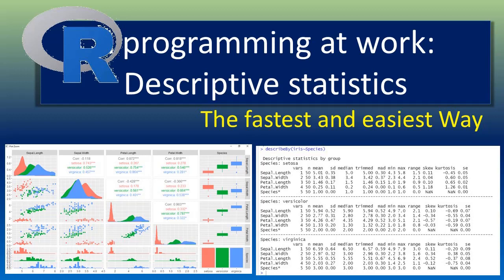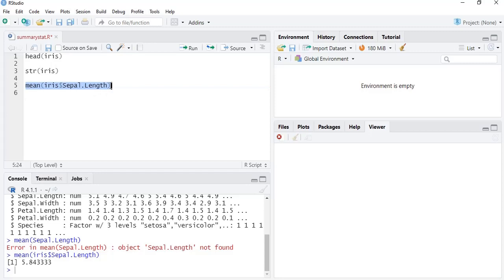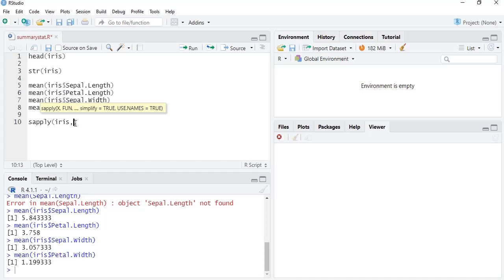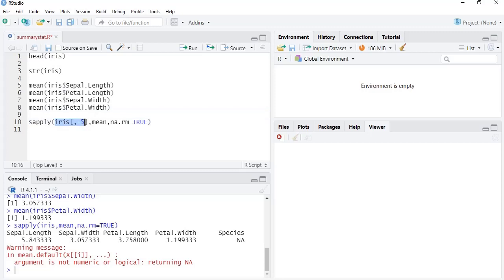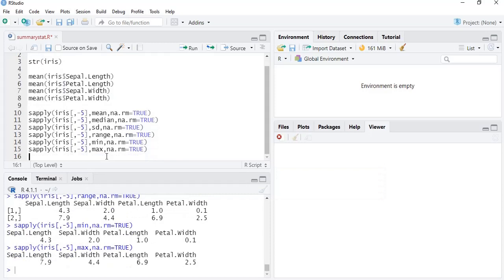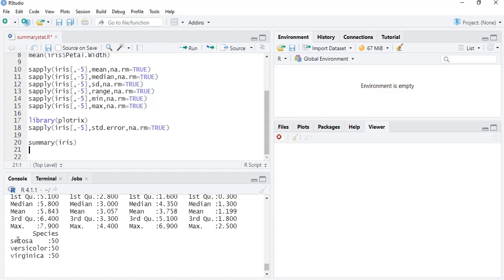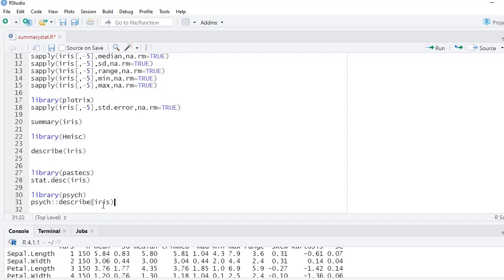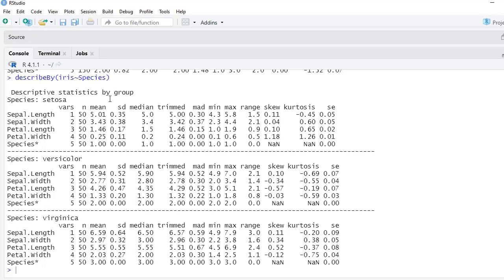Descriptive statistics using R and its packages: automating computaion of mean,sd, variance etc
This video demonstrates methods to get descriptive statistics or summary statistics like mean, mode and median.  Statistics for the spread of the data like standard deviation, standard error, range, interquartile range, and quantiles are also demonstrated. How to get the summary statistics in just a single line of code using functions from different packages has also been explained.  using R a d its packages.

Functions from base R as well as from packages like pastes, misc. and psych has been explained.

# the code for learning
head(iris)

str(iris)

mean(iris$Sepal.Length)
mean(iris$Petal.Length)
mean(iris$Sepal.Width)
mean(iris$Petal.Width)

library(plotrix)
sapply(iris[,-5],std.error,na.rm=TRUE)

summary(iris)

library(Hmisc)

describe(iris)

library(pastecs)
stat.desc(iris)

library(psych)
psych::describe(iris)

describeBy(iris~Species)

0:00 Introduction
0:42 Data : iris
1:26 Manual using fucntions on each variable
2:14 sapply: automisation
4:55 library plotris for Std. error
5:50 Function for summary statistics
6:10 library(Hmisc) describe()
8:10 library(pastecs) for stat.desc()
9:20 library(psych) describe(iris)
10:50 psych::describeBy(diamonds~color+clarity)